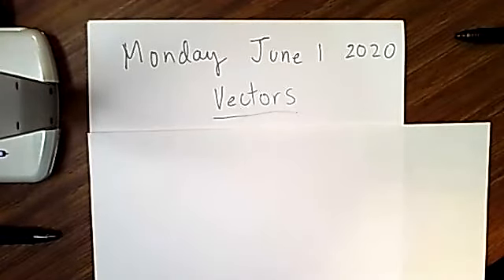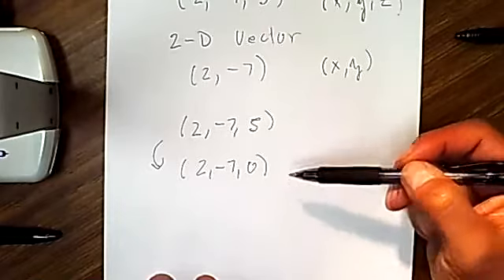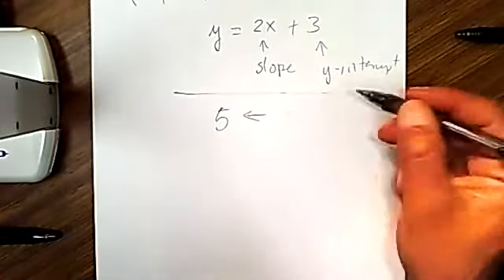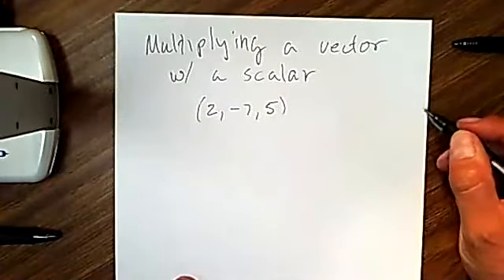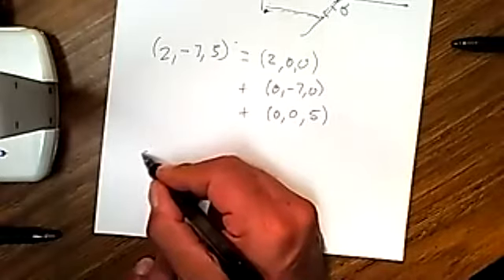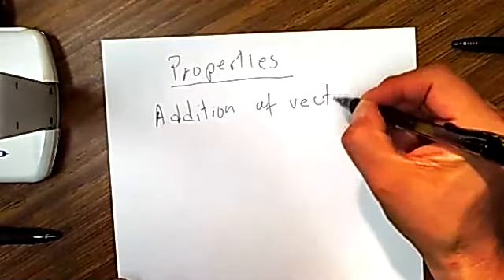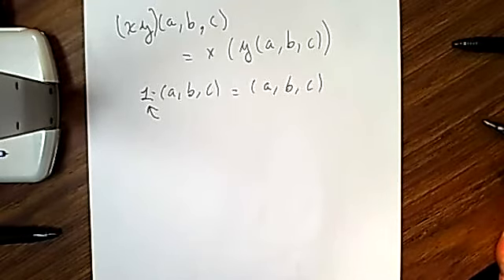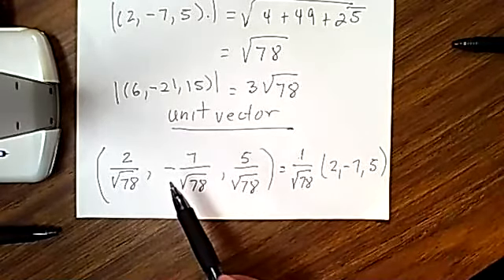5010 1 Introduction to Vectors June 1 2020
A quick introduction to vectors, specifically, three dimensional vectors.